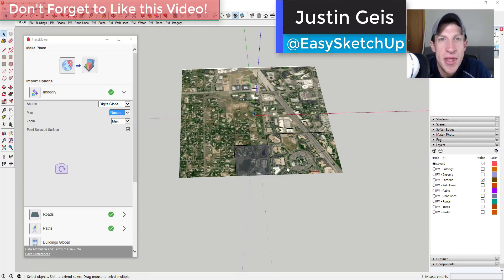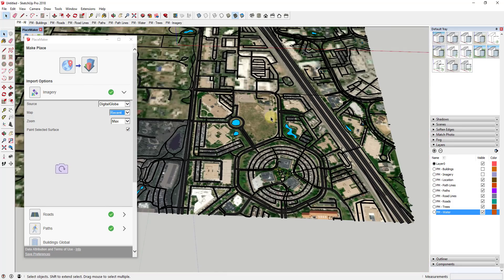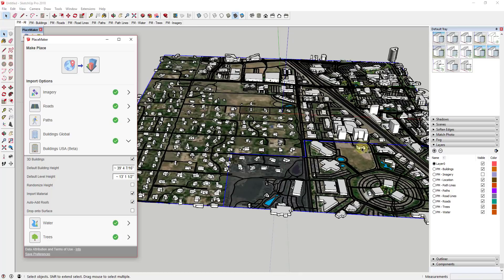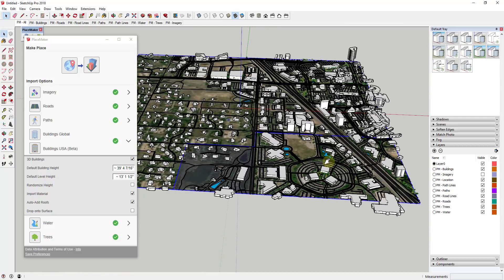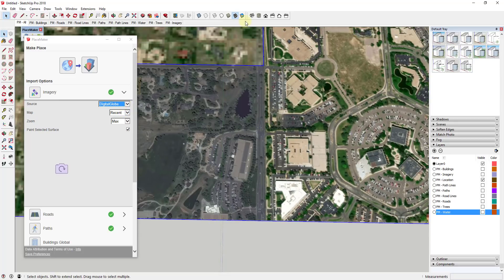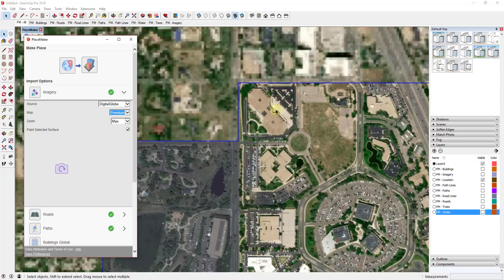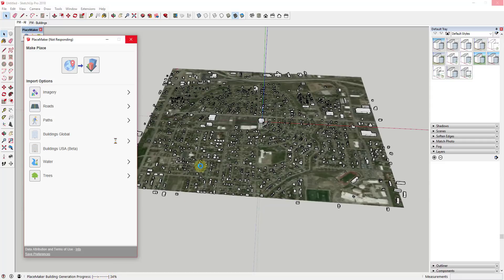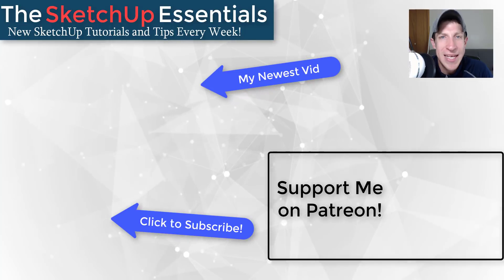Placemaker Version 2.1 New Features - SO MANY BUILDINGS in SketchUp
The newest version of Placemaker for SketchUp just released, and it contains a very significant upgrade - a huge database upgrade for 3D buildings in the USA! This update allows you to create cities using Microsoft's mapping data, significantly improving the number of buildings that you can create in Placemaker!

As many of you know, Placemaker is a one click city building extension from MindSightStudios that can create a city with a single click!
In the newest version, they just rolled out a number of new features, one in particular that I’m really excited about.
The first (and most exciting) feature is that they just rolled out beta access to a whole new library of buildings. While before they were getting building data from Open Street Map, which has a great, but incomplete set of building data, they’re now able to pull data from Microsoft, which has a much larger library of buildings within the US.
One thing to note is that right now, this is a beta function, and it’s only working in the US, but it significantly increases the amount of building data available within your models.
In this image, see how much more building data I’m able to pull in using the buildings USA option, rather than the buildings global option. .
Note that you should still start with the buildings global option, then use the Buildings USA option to fill in the blanks.
Another thing that’s now offered is color corrected images from DigitalGlobe. This can be accessed under the “map” dropdown in the imagery section by selecting the option for “premium.” While premium may be slightly less detailed than the recent option, you can see that the color corrected map data looks much more vibrant than the “recent” data.